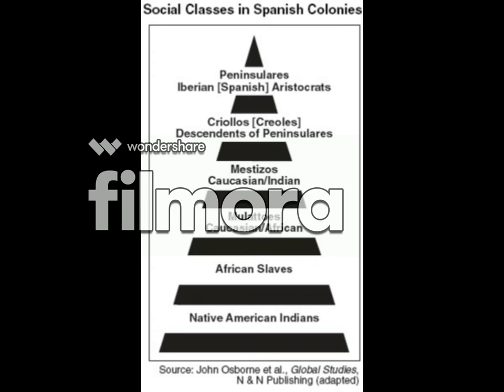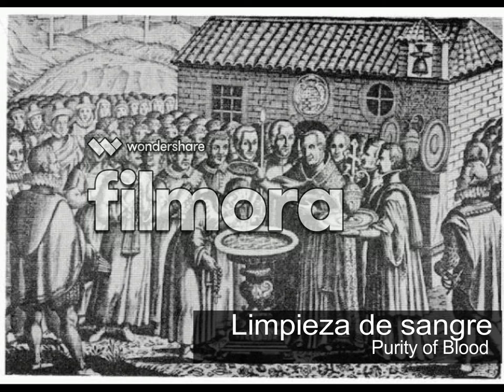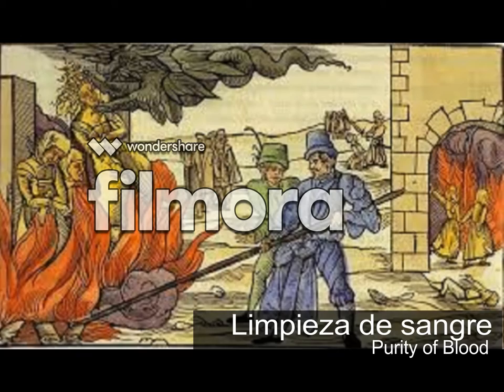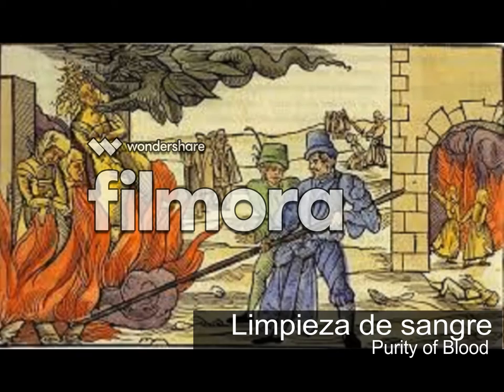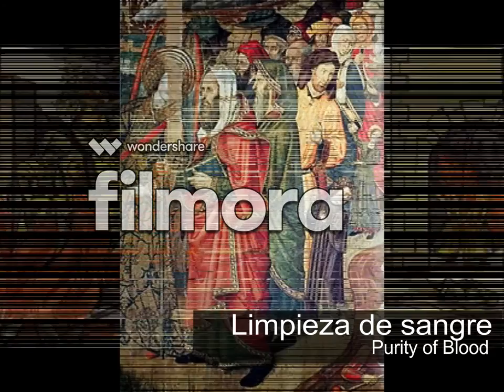Casta Paintings: An Introduction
Video made for the University of British Columbia class "LAST100: Introduction to Latin American Studies"